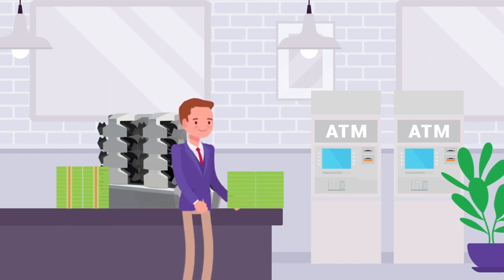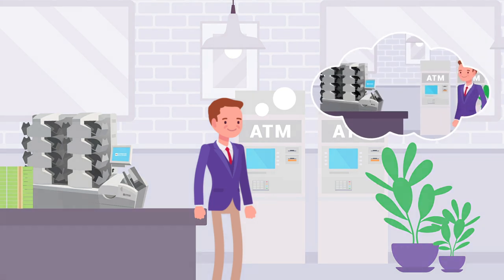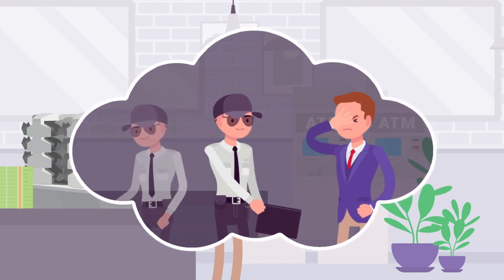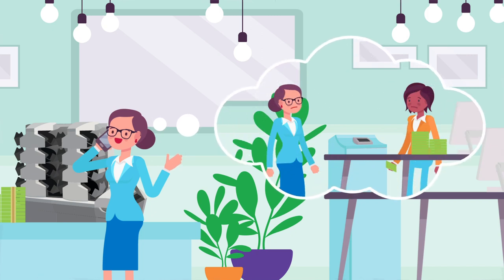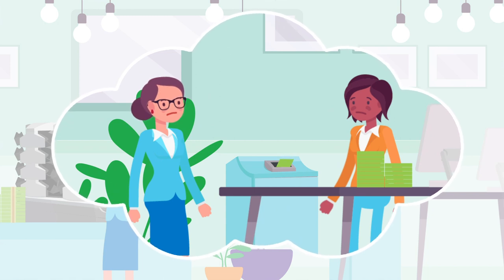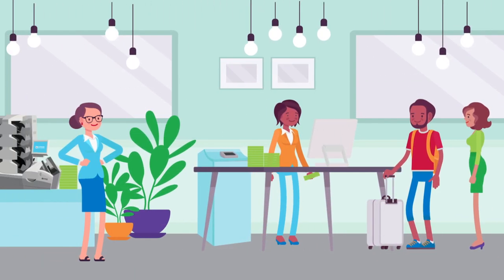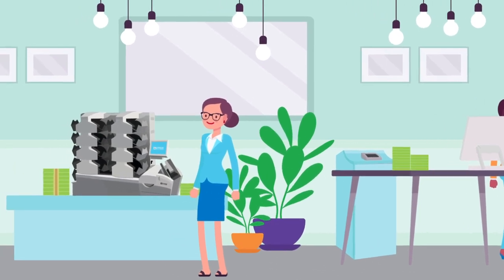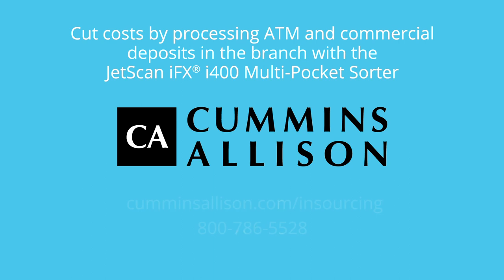Banks and credit unions cut significant costs by processing ATMs in the branch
Banks and credit unions are saving significant costs by processing ATM and commercial deposits right in the branch instead of outsourcing it armored car companies. This wasn't always practical, but with the JetScan iFX i400 multi-pocket sorter, now it's affordable and easy for branch personnel to take over this processing.

Cummins Allison is a global leader providing currency counters, sorters and scanners, check deposit and casino ticket processing, plus coin sorter and coin counting solutions for customers in the financial, retail, gaming, vending, law enforcement and government markets. Our product lines are backed by world-class service and support with a strong local presence. Cummins Allison products reflect generations of visionary thinking, ensuring their relevance to the industries we serve today and into the years to come.